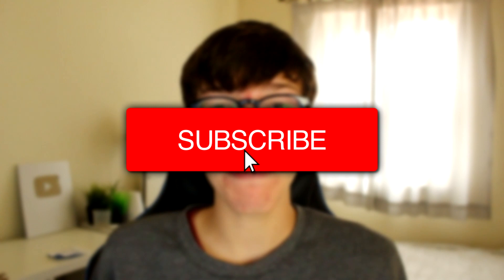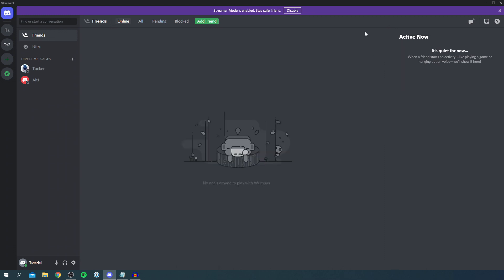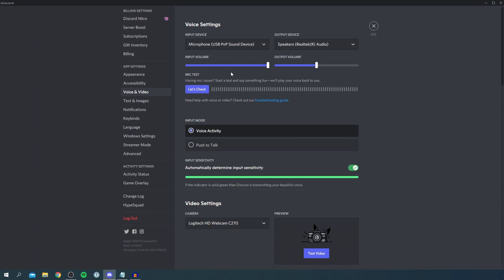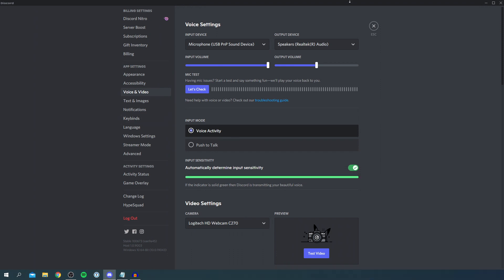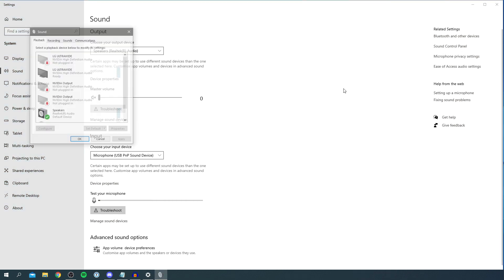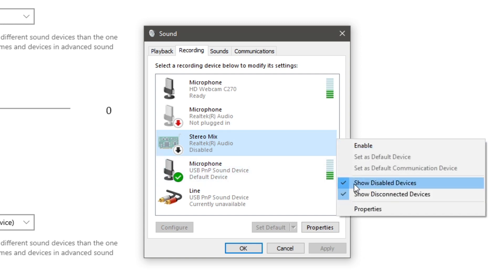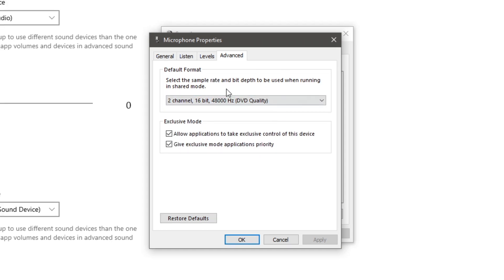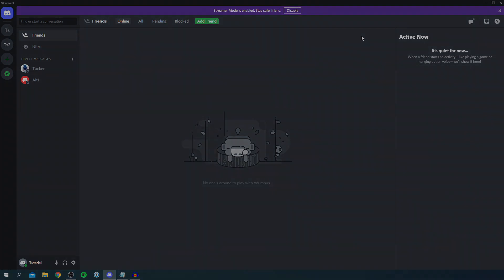How To Fix Discord Mic Not Working (Quick & Easy) | Discord Fix Mic Guide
I show you how to fix discord mic not working in this discord fix mic guide - For more videos like discord mic fix then check out the channel!

Consider checking out the channel for more Discord tutorials.

TutorialTucker